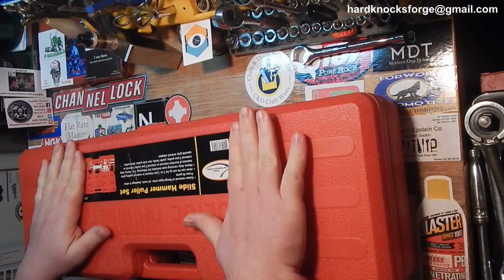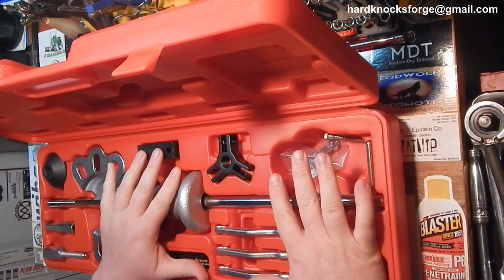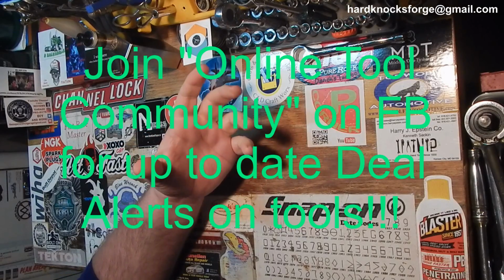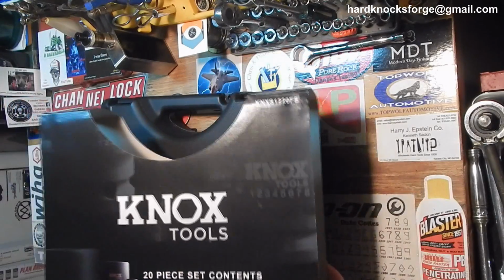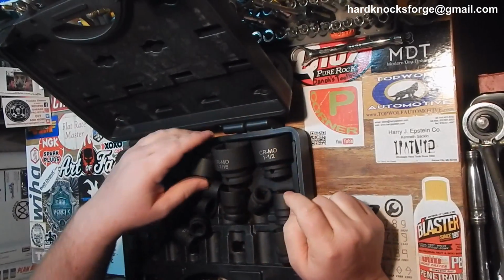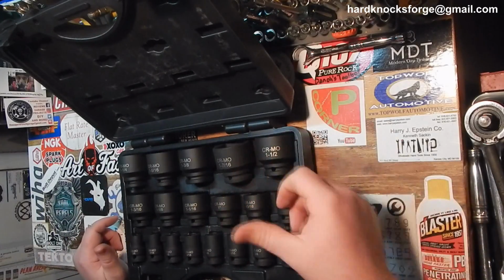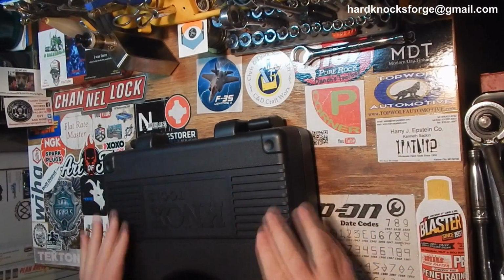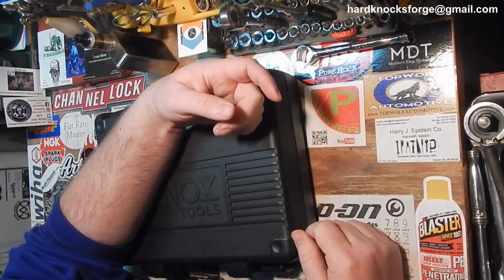Tooltopia Tool Haul Knox Tools & K Tools International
Knox Tools KNXS1220FS 20pc ½” Drive SAE Impact Socket Set
KTI KTI-70510 Slide Hammer by K-Tool International
K Tool International KTI-70520 Slide Hammer (10 Way Slide Puller Set)
Amazon YouTube Reviewed Tools List
Amazon wish list for tools, chances are I’m sure you could find something to use also…
I snagged a couple things from ToolTopia.com here a couple weeks ago and finally found some time to make a video about them. I wish I could have made this video sooner so that more people could have taken advantage of this sale. Follow the links below to join a couple Facebook pages that are way more instantaneous when it comes to DealAlert s on tools. I’ll also try to do more community posts on tool deal alerts.
Online Tool Community via Facebook- It’s the new home for DealAlert toolaphiles…
My other social media accounts are on my YouTube homepage, in the banner… Twitter, Facebook, and Instagram.